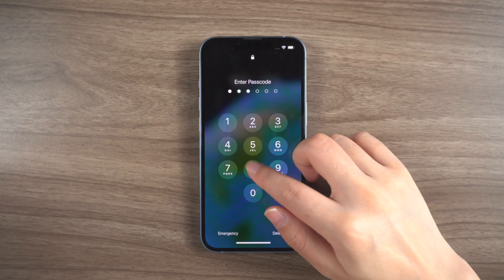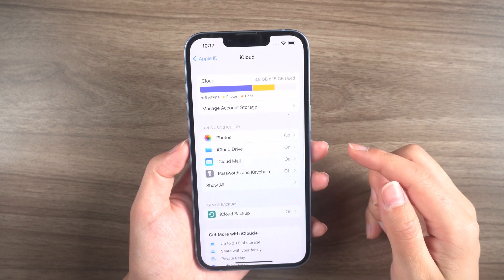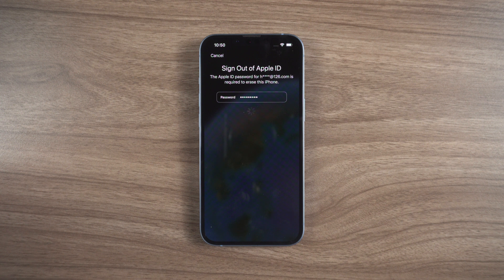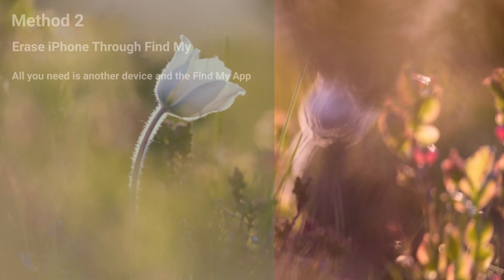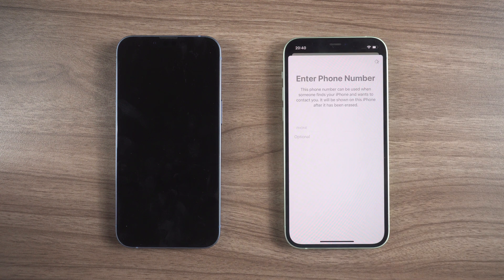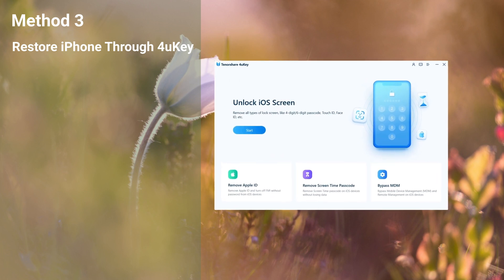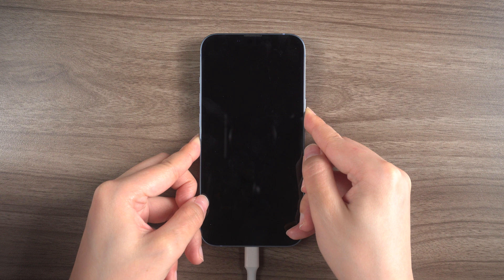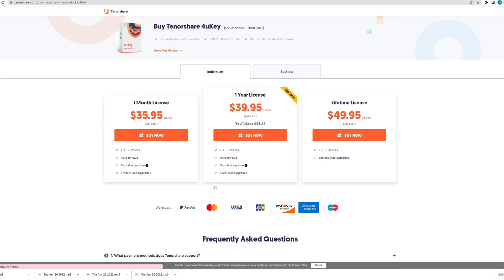How to Fix iPhone Unavailable Without Computer - Fix iPhone Unavailable without Data Loss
If your iPhone is showing a message that it is unavailable and you don't have access to a computer to fix it, then you are not alone.
There are several methods you can try to fix this issue without using a computer and without losing any data.

In the event that you have backed up your data, restoring from the backup is the best course of action. It is essential to have a backup beforehand to avoid losing your valuable data.

Time Stamp:
00:00 Intro
00:23 3 Ways to Fix Unavailable iPhone
01:07 Erasing Your iPhone From the Lock Screen
02:33 Erase iPhone Through Find My
03:49 Restore iPhone Through 4uKey

⚠Important notice:
2. This video doesn’t demonstrate how to use computers or information technology with the intent to steal credentials, compromise personal data or cause serious harm to others.
3. 4uKey will erase all content and settings from the device just like iTunes.
4. You can restore your device from a backup after the unlocking if you have backups stored in iCloud or your computer.
5. 4uKey is unable to obtain access to credentials, compromise personal data or cause serious harm to others. Do not try to violate YouTube community guidelines.

 • Sweet Garden – Co...